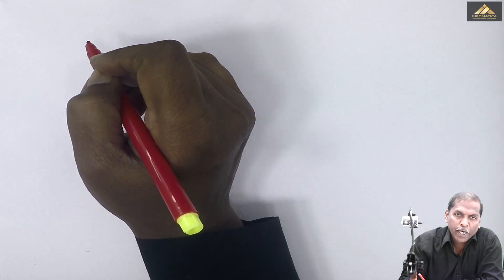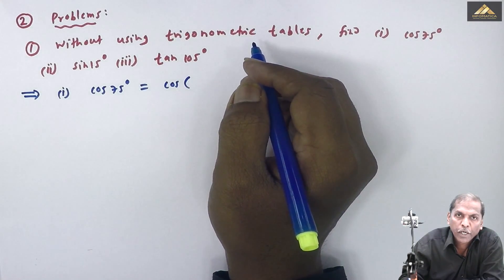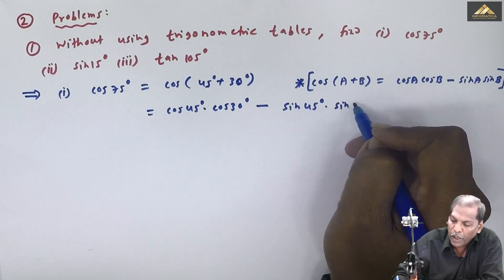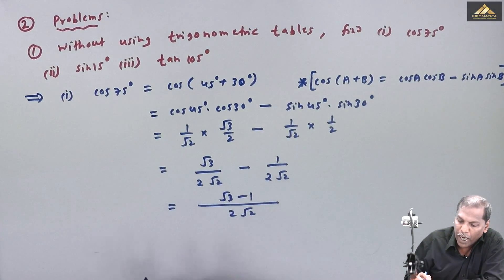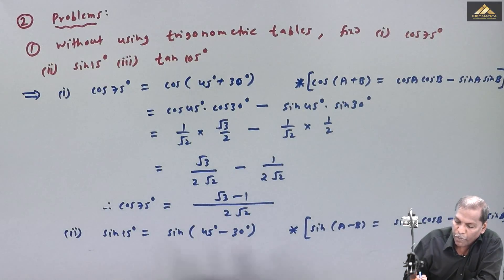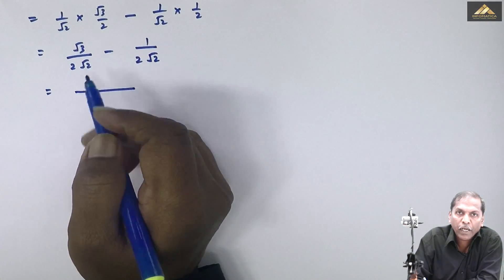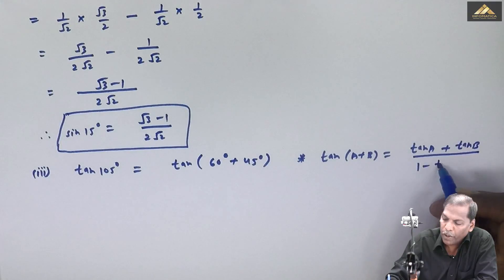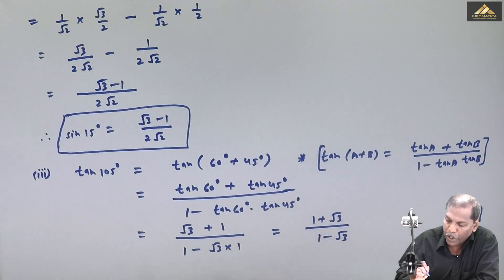Trigonometric Function of Compound Angles Problem 2 - Mathematics Class 11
Trigonometric Function of Compound Angles Problem 2 Video Lecture From Trigonometric Functions of Compound Angles Chapter of Mathematics Class 11 Subject For All Students.

Trigonometric Functions of Compound Angles
Trigonometric Functions of Compound Angles Class 11
Class 11 Trigonometric Functions
Mathematics Class 11 Trigonometric Functions

Happy Learning : )